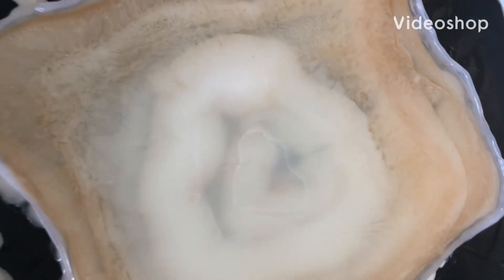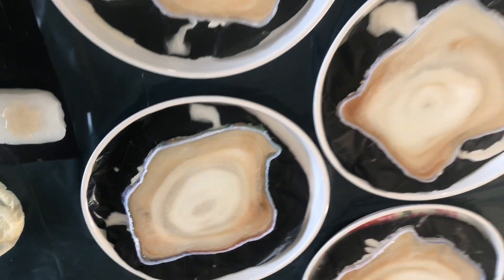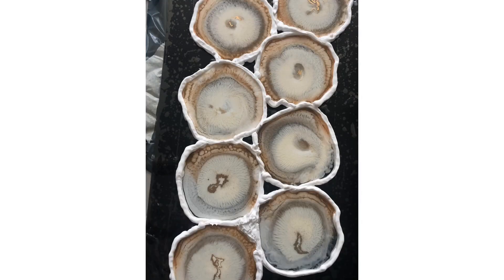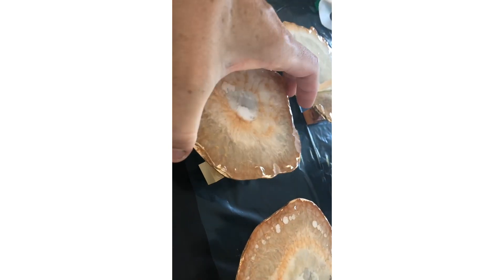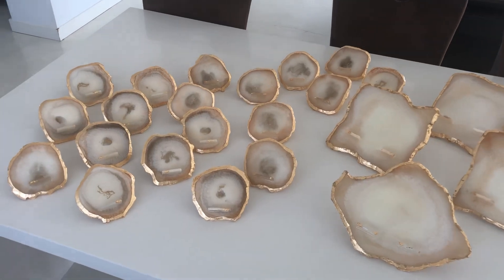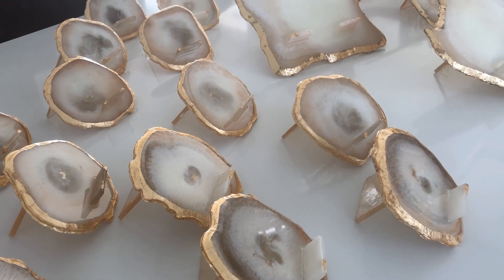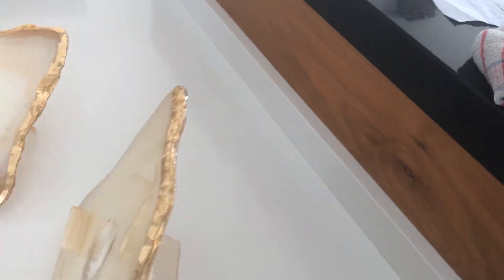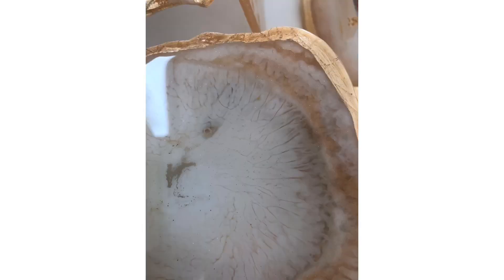Spacetry dishes part 2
These display dishes are made with stone coat resin .
It was a commission for the cofee shop the boerejongens in Amsterdam in Holland if you like to know how their spacetry looks like you can visit their website/ Instagram on amsterdamgeneticsspacetry or coffeeshopinfoamsterdam